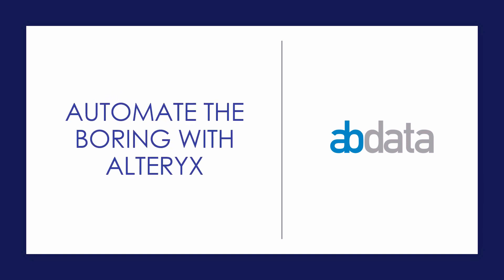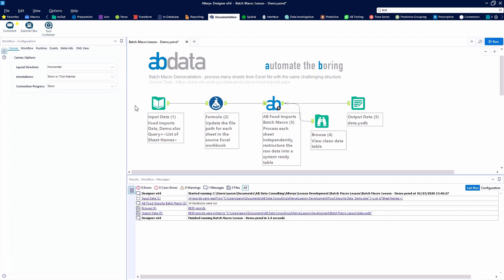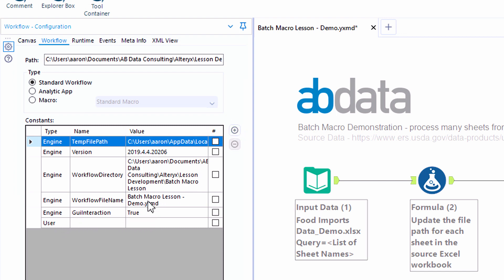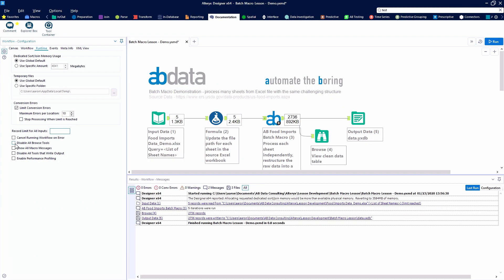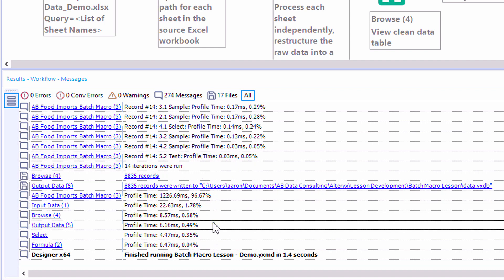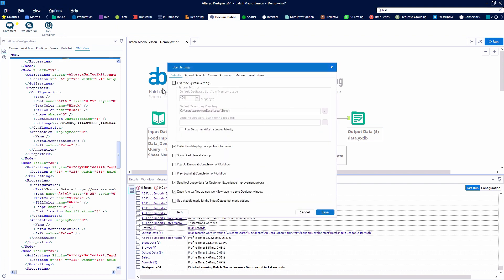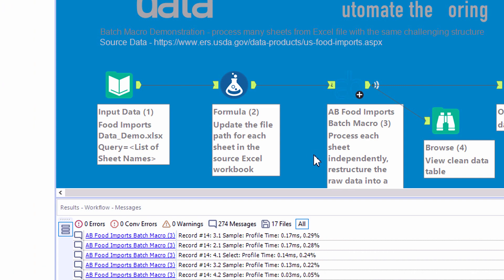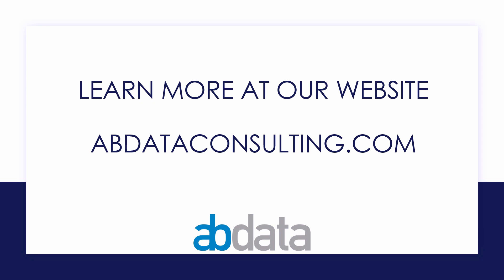Alteryx Designer Workflow Properties and User Settings Overview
This video highlights some great options for customizing your user experience with Alteryx.  The Properties window displays the configurations available for a selected tool or connection in the workflow, or for the workflow itself when nothing is selected. When an Alteryx workflow is open, the Properties window allows you to change the settings specific to that workflow. This allows each workflow to be customized.

The User Settings window provides options for configuring the appearance of a workflow and for specifying system resource usage to optimize performance.